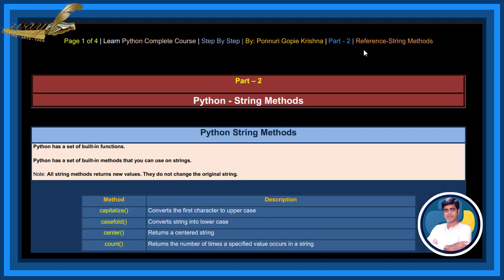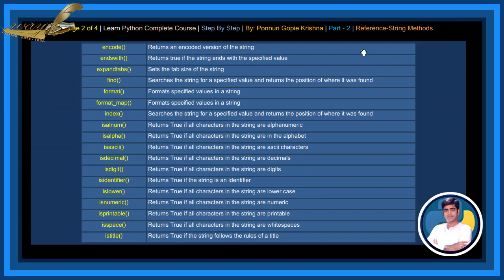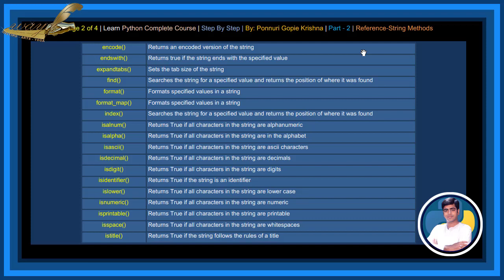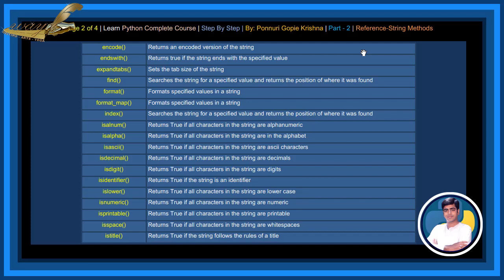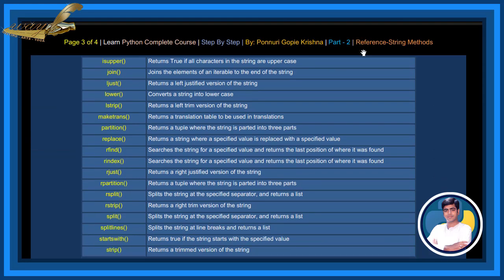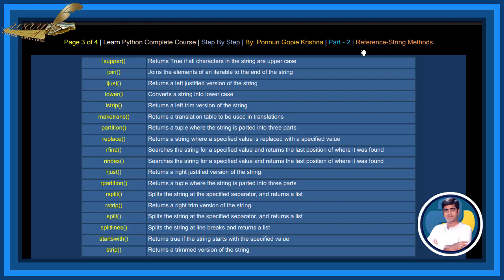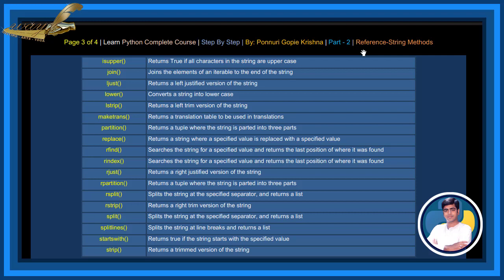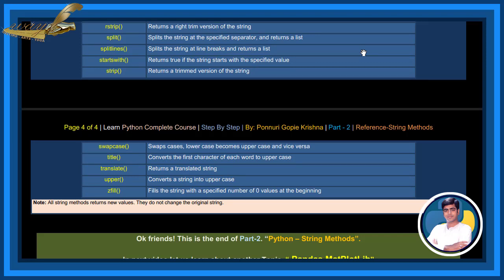Learn Python References Complete Course |Step By Step| String Methods |Ponnuri Gopie Krishna |Part-2